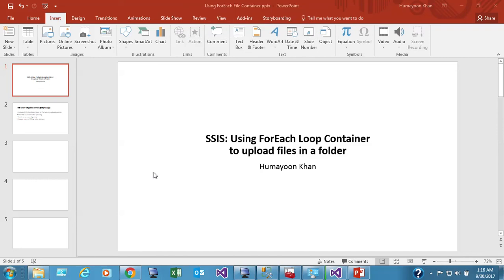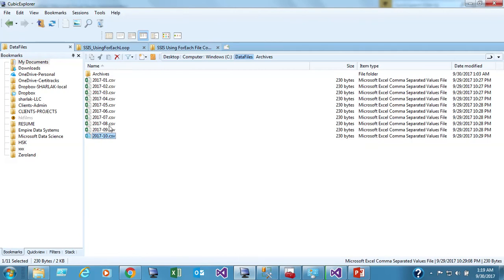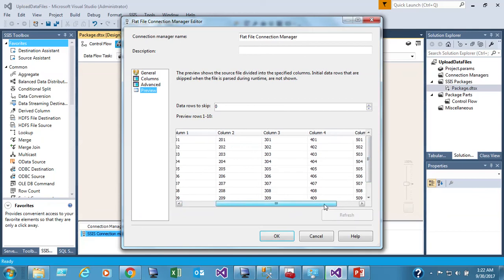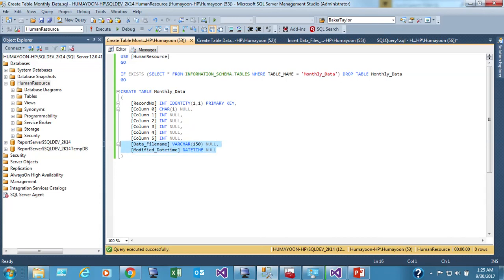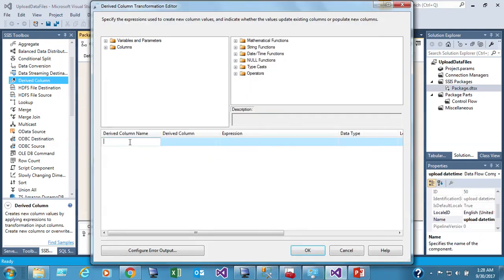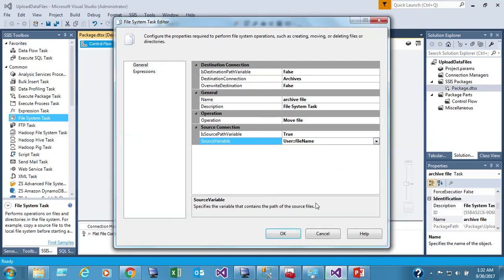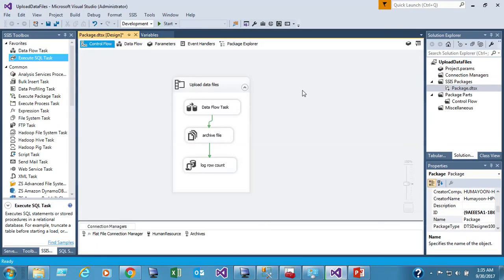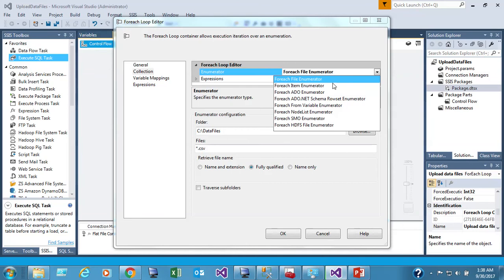SSIS Using ForEach Loop to Load Files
This video shows how to create a complete end-to-end package that uses ForEach Loop Container to upload multiple files stored in a folder on the file system.

It also uses other components to log an entry in a table for file row counts, ssis log on sql server